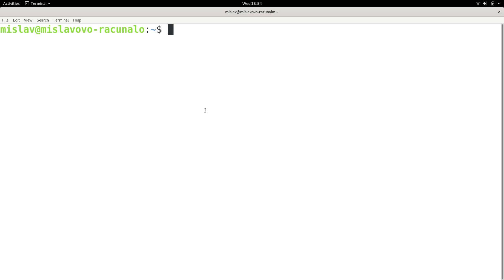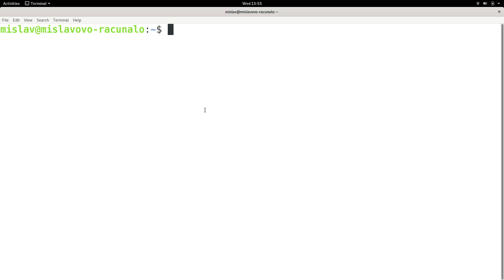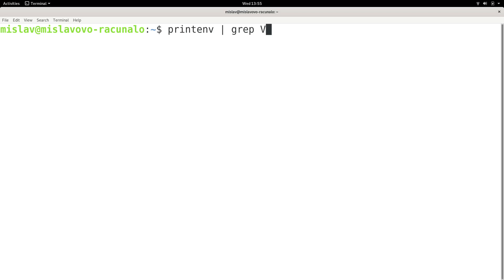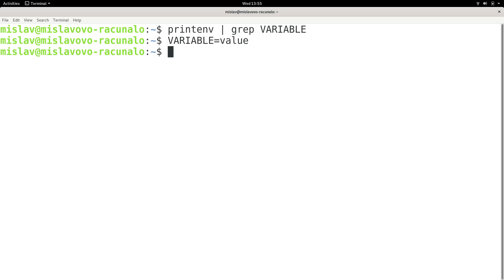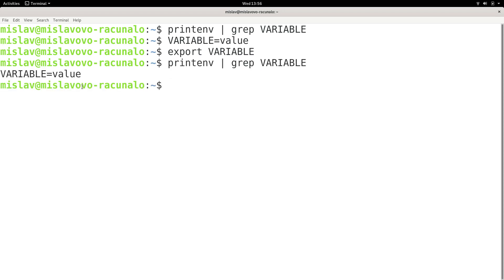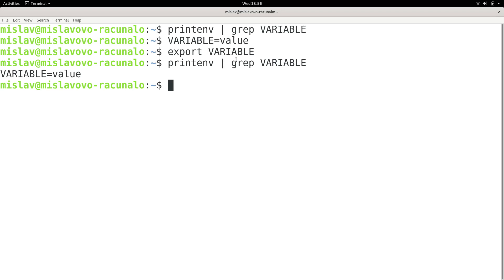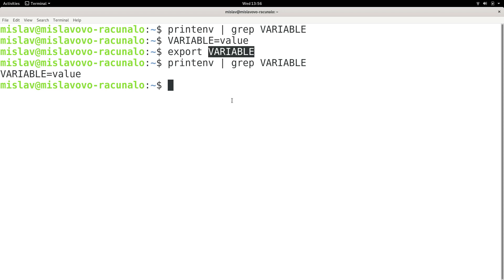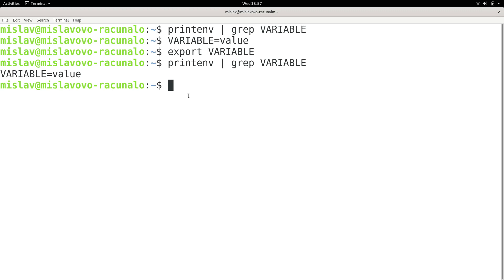Linux Tutorial Series - 83 - Modifying environment variables